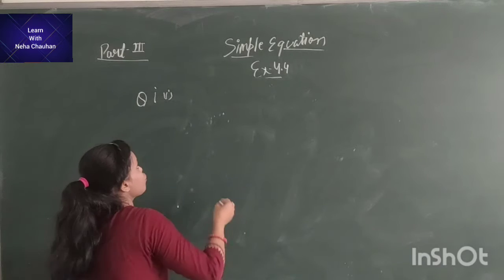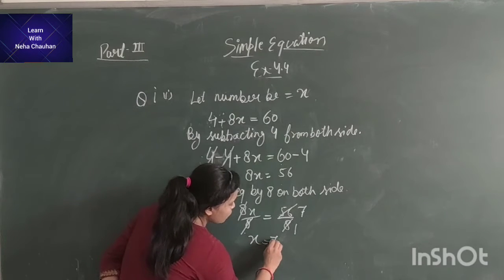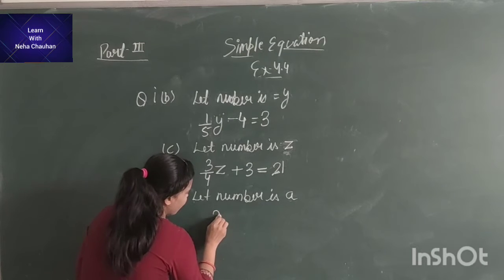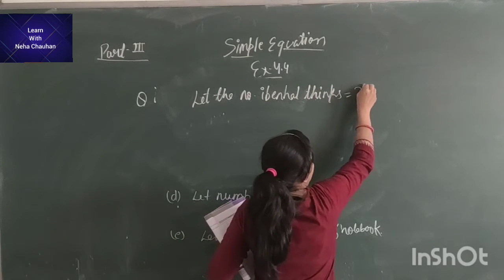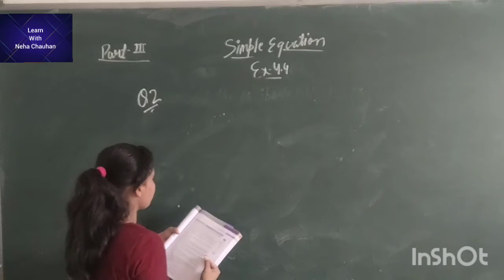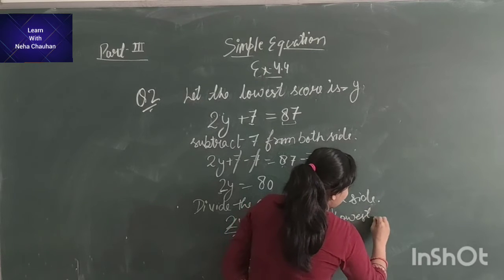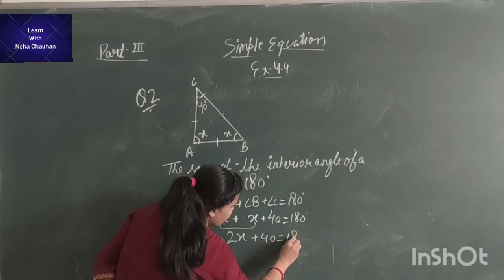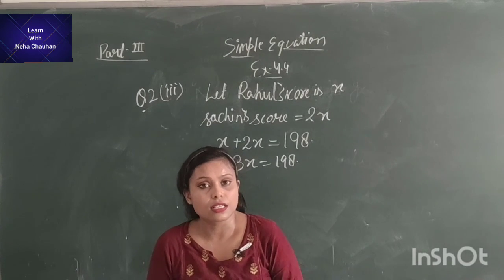Simple equation Part 3 (Maths) VII